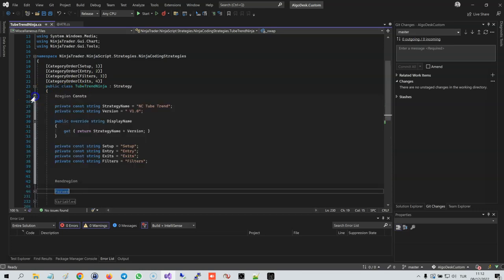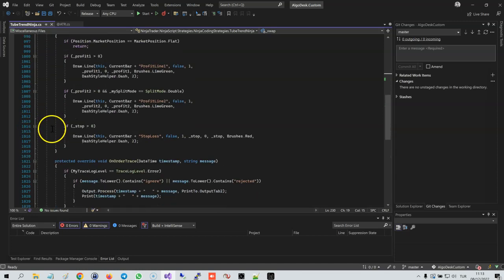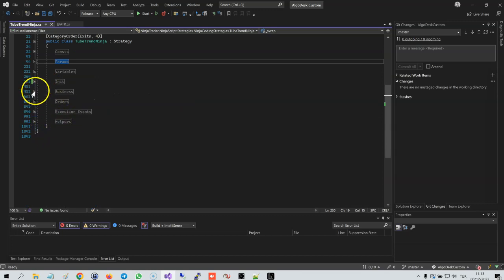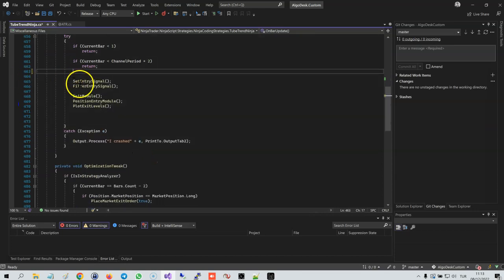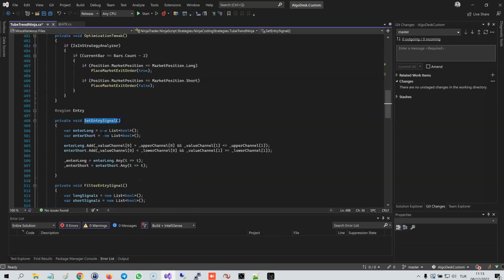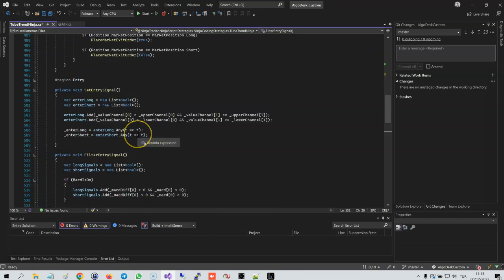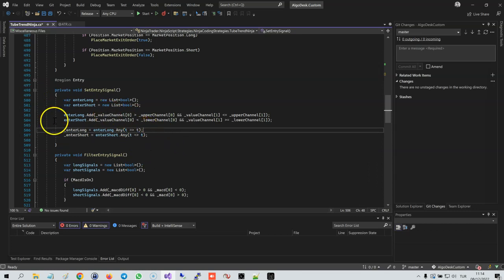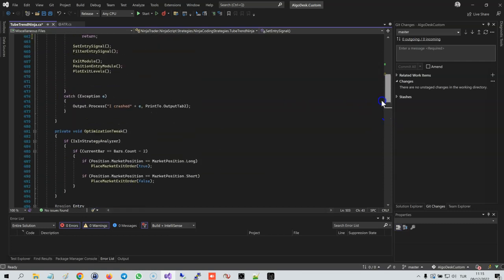NC ChannelBreakOut Source Code Review | NinjaCoding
Welcome to NinjaCoding! In this video, we conduct a source code review of the NC ChannelBreakOut strategy. This review provides insights into the inner workings of the strategy, its architecture, and key features. Join us as we examine the source code to understand how the NC ChannelBreakOut strategy operates and explore opportunities for customization and optimization.

00:00 Introduction

Brief overview of the video's objective: conducting a source code review of the NC ChannelBreakOut strategy.
Explanation of the importance of understanding the source code for trading strategies.
00:30 Overview of NC ChannelBreakOut Source Code

Introduction to the structure and organization of the NC ChannelBreakOut strategy source code.
Overview of key components and functionalities implemented in the strategy.
01:00 Examining Strategy Logic and Algorithms

Deep dive into the strategy's logic and algorithms for identifying channel breakout opportunities and executing trades.
Analysis of how the strategy handles data processing, signal generation, and order execution.
02:00 Opportunities for Customization and Optimization

Discussion of potential areas for customization and optimization within the source code.
Explanation of how traders can adapt the strategy to suit their trading preferences and strategies.
03:00 Conclusion

Summary of the key points covered in the source code review.
Encouragement to explore further customization and optimization of the NC ChannelBreakOut strategy based on individual trading goals.

A special thanks to our amazing NinjaCoding community! Your support and engagement keep us motivated to create valuable content. Thank you for being a part of our journey!